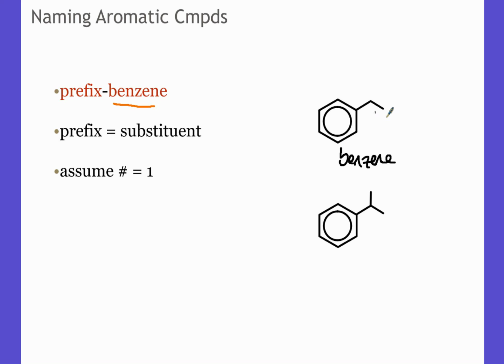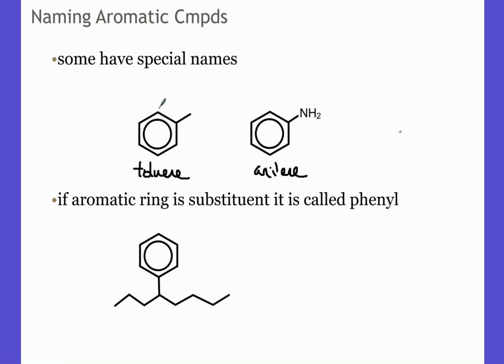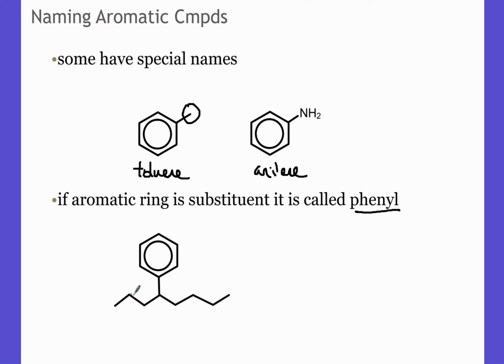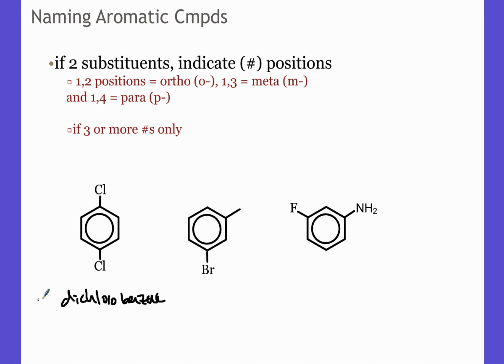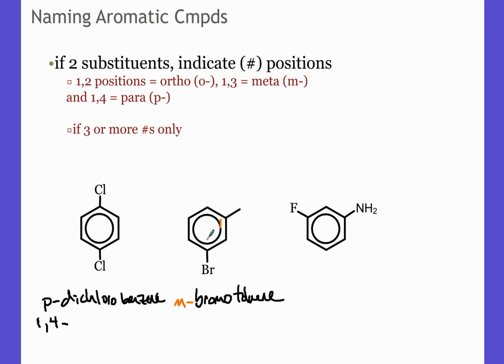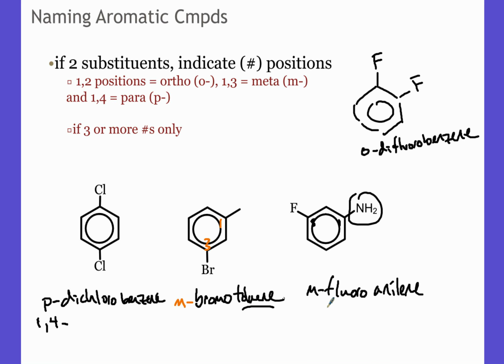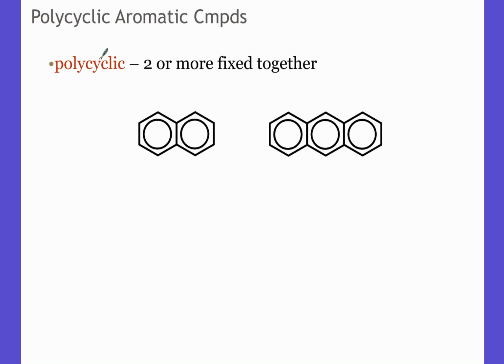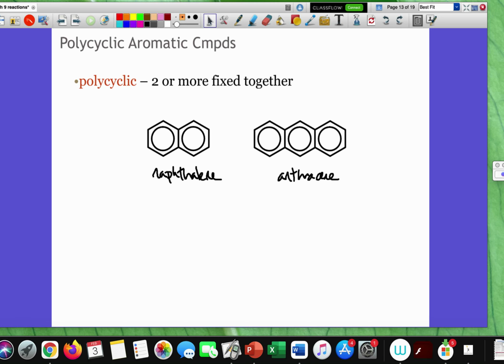naming aromatic compounds